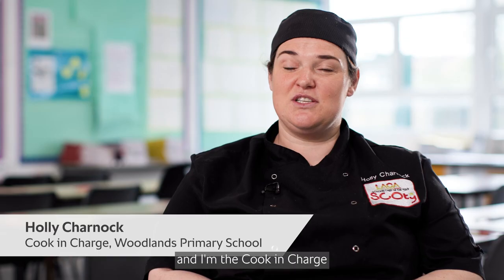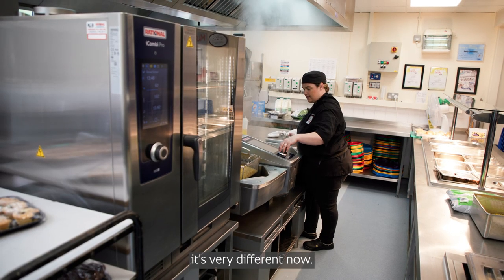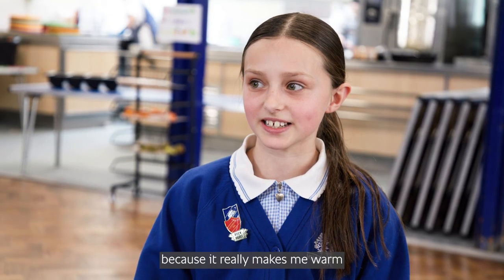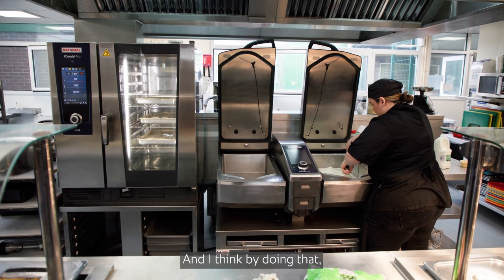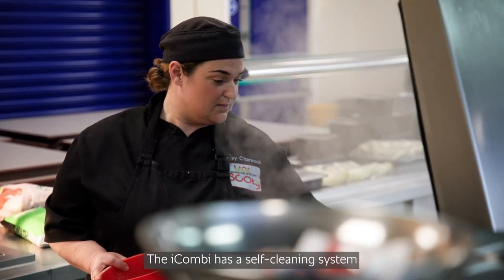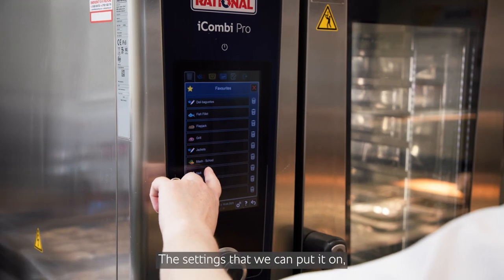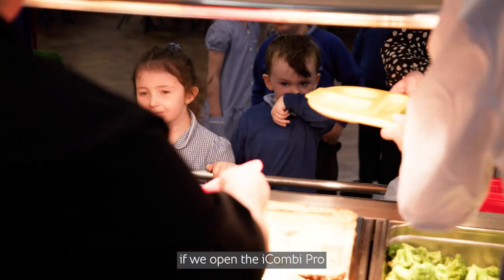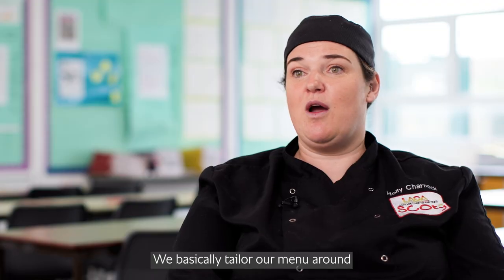Woodlands Primary School | RATIONAL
Award-winning chef and popular TikTok influencer, Holly Charnock has embraced the latest multifunctional technology with the Rational iVario advanced multifunctional bratt pan. These additions have transformed how the school kitchen functions and have resulted in the creation of healthy dishes for the children.
The iVario has provided time and cost savings on energy and transformed the way dishes are prepared.

► Discover more about the iVario Pro in one of our FREE 10-minute webinars. Register your interest and one of our dedicated team will be in touch